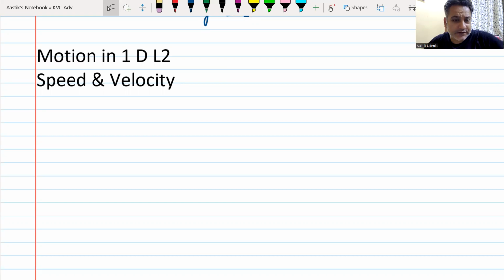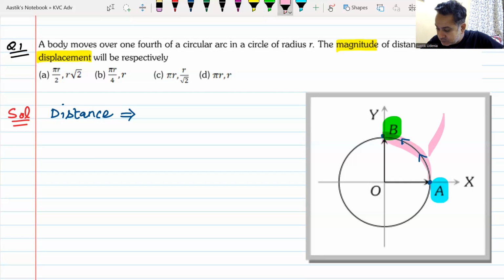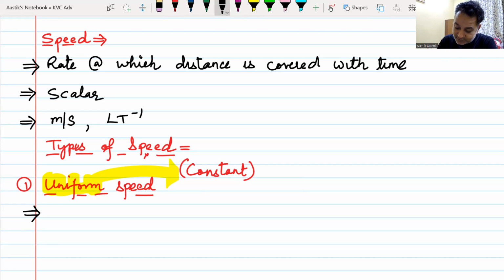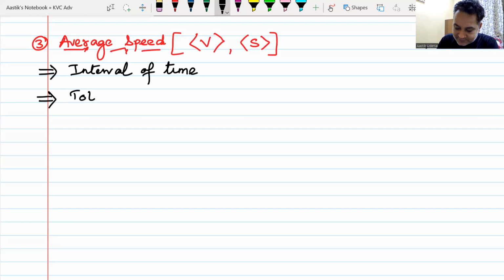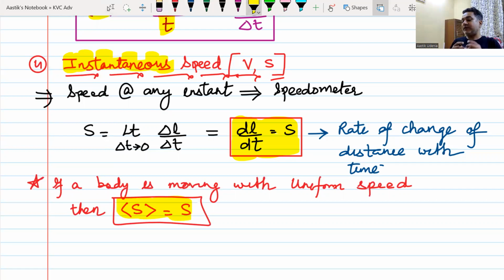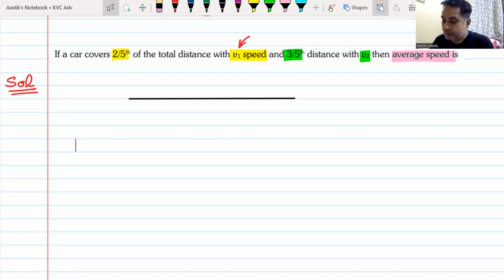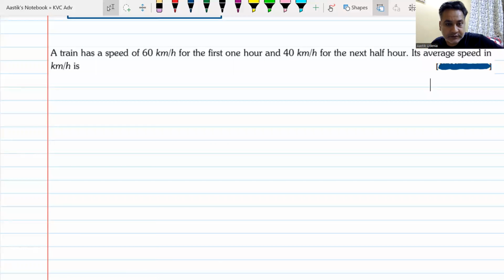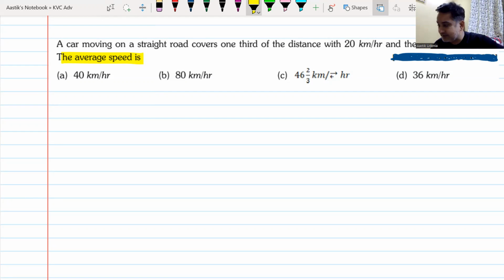Motion in 1D | L2 | Speed Velocity | Average & Instantaneous | NEET 2023 | JEE Main & Advanced 2023